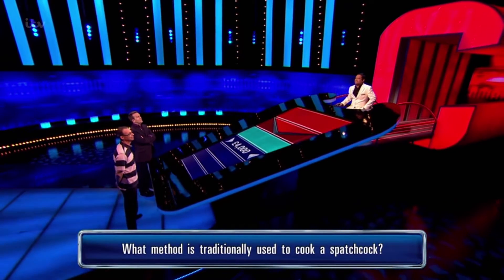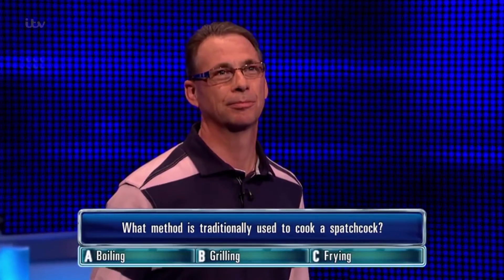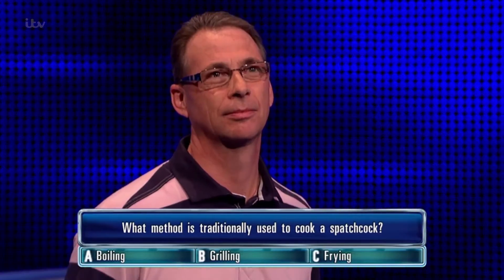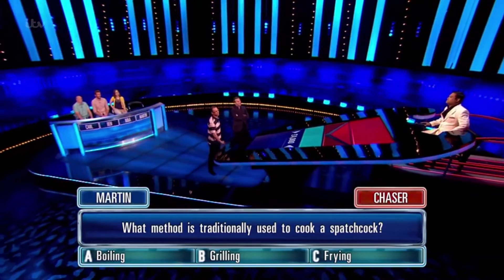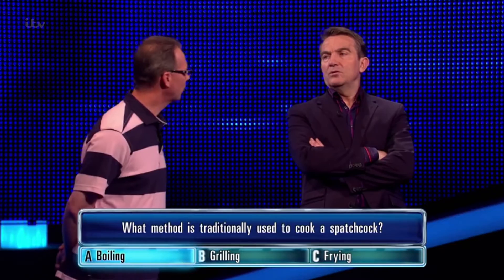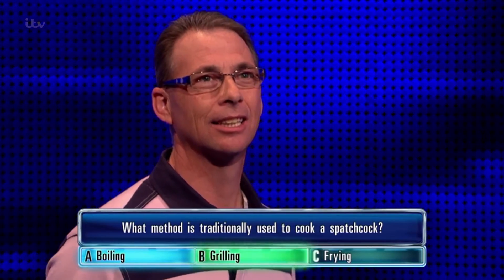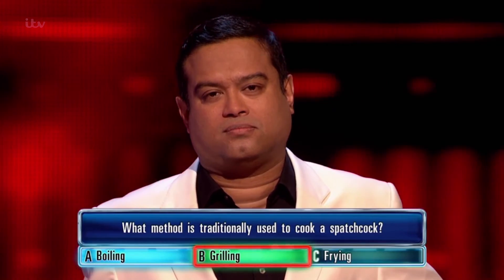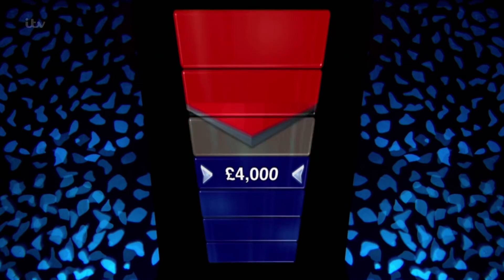Martin Gets His 'Spatchcock' Question Wrong - The Chase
Martin is feeling the pressure now.